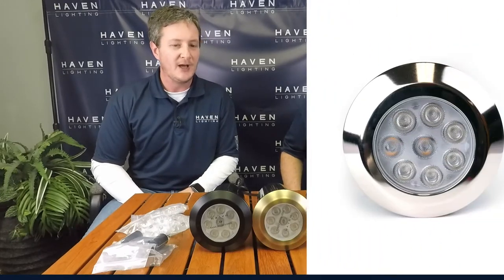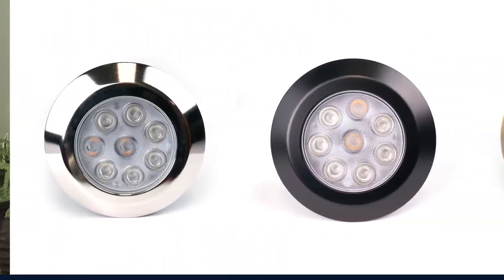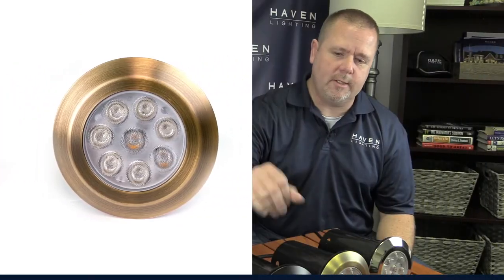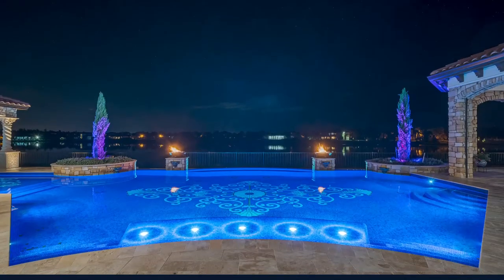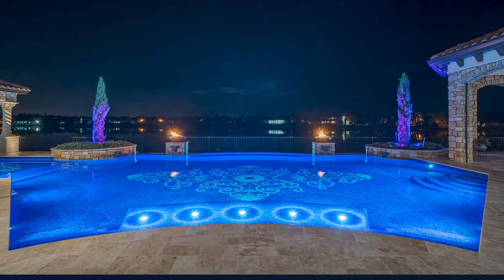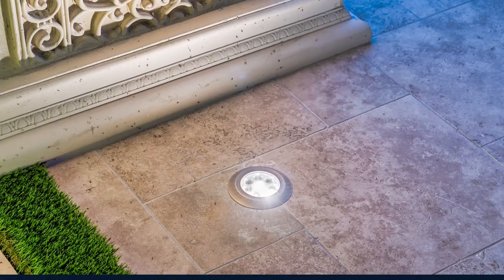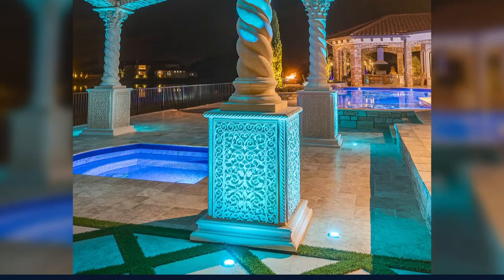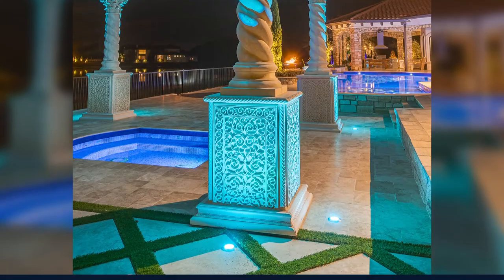Light Talk with Rob and Chris | Episode 1 | 6W Core Drill Lights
Join us as Sales Guy Rob and Founder Chris talk about our innovative product line, which includes core lights. From classic landscape fixtures we've all come to know and trust, to new ideas put forth by the Haven team to push the industry forward, Light Talk is the perfect place to get an overview of all our products.

Welcome to Light Talk! In our first episode, Rob Allison and Chris McCoy are excited to discuss Haven Lighting’s full-color 6W core drill lights (check out the comments section for the product link)! The light fixtures are available in stainless steel, aluminum, and brass finishes. If you need a higher lumen output, we have 14W core lights (see the product link in the comments) with the same beautiful finish options.

Haven’s core lights pull double-duty, serving as both a core drill light by removing the sleeve and a well light. We also provide useful accessories in the package, including four lenses to easily adjust your beam spread on-site, waterproof wire nuts, and a spring clip for friction fit holes. Our core lights have convenient, durable sleeves if you want to pre-form concrete around the fixture or use it for other landscape applications.

We want our customers to have the smoothest, best user experience possible, which is why our full-color core drill lights communicate over power lines instead of over the air. Install these lights anywhere on your landscape and they’ll provide bright, reliable dynamic lighting, with the same brilliant lumen output as our uplights (check out the YouTube video link in the comments)).

And just like our other landscape lighting fixtures, our core lights are compatible and fully zoneable with the Haven 9 Series transformer and mobile app (see the comment section for links to the transformer and mobile app).

Learn more about our core drill lights and other innovative landscape lighting fixtures at Haven Lighting (see link in the comments).